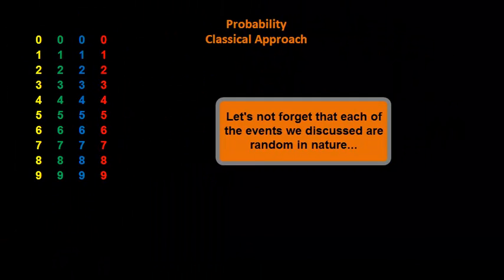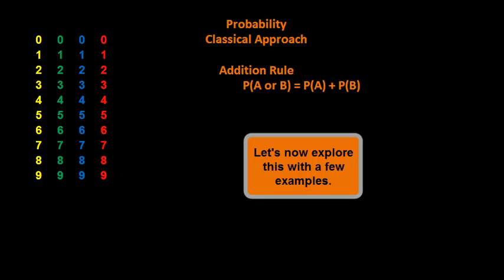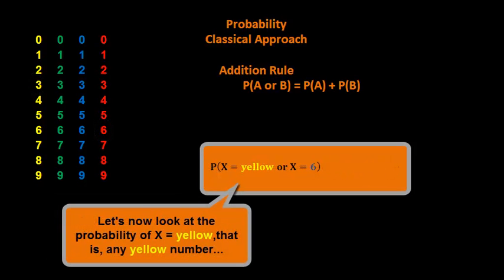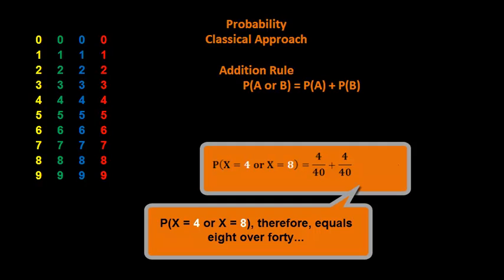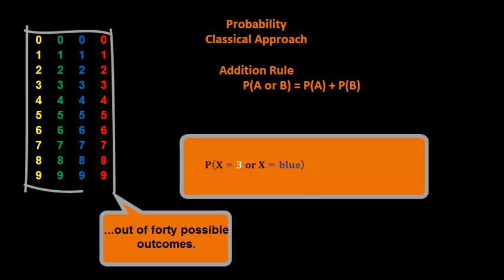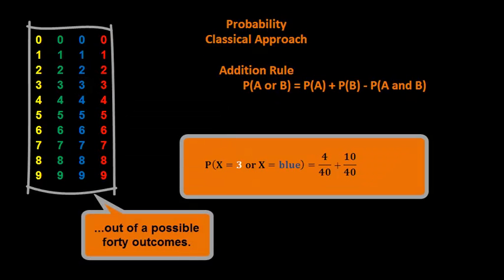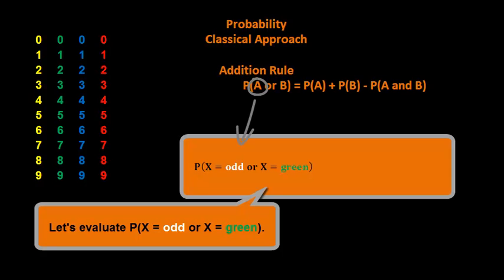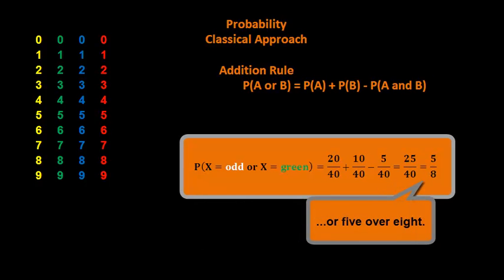No 7. Probability: Addition Rule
This video describes the use of the Addition Rule for probability